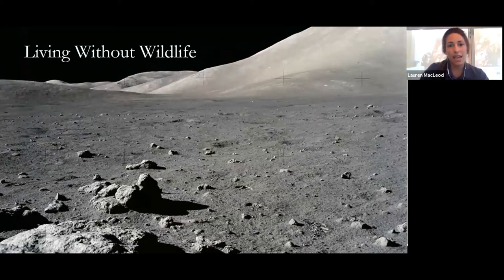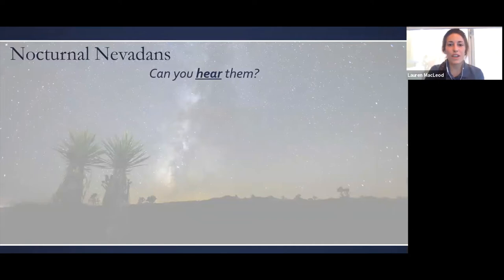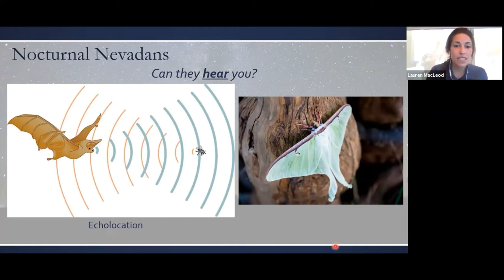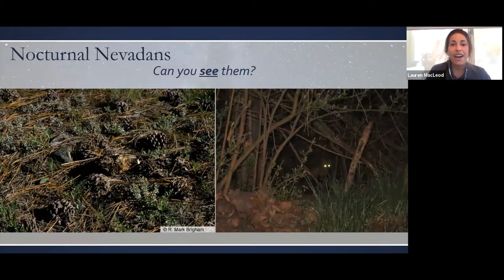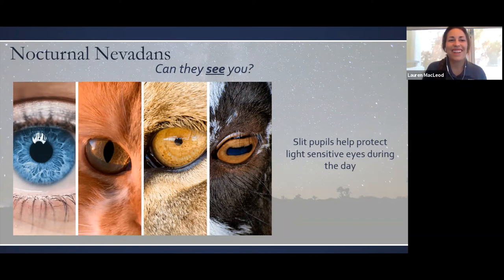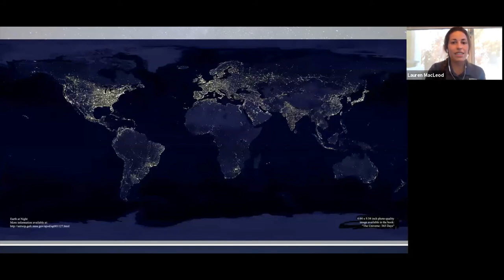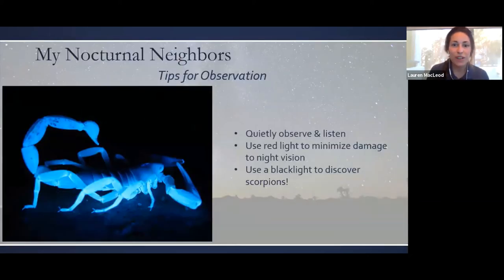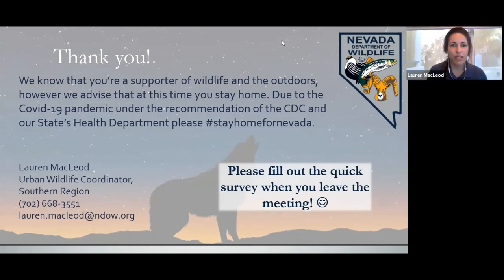Nocturnal Nevadans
Who are these wild night dwellers? Discover a world that awakes when night falls, and learn about the role these animals play in our ecosystem. Join our Urban Wildlife Coordinator for this learning opportunity about nocturnal Nevadans!